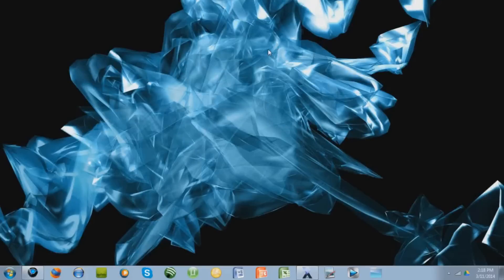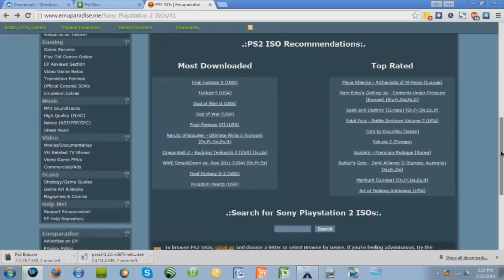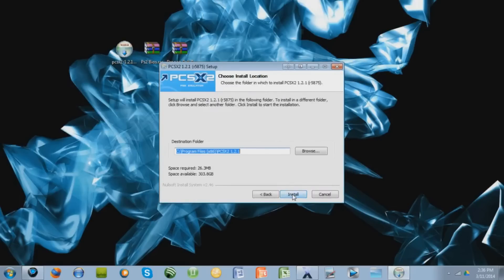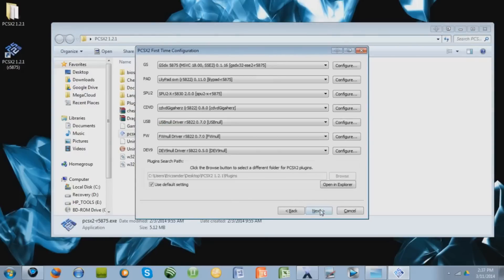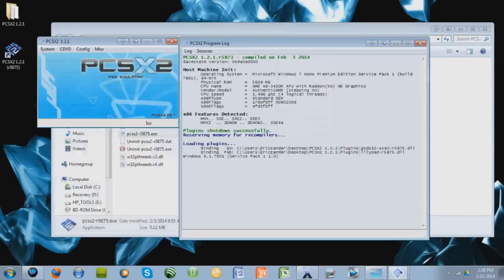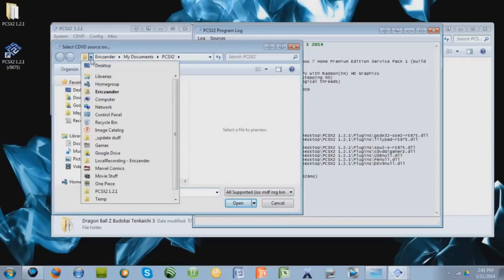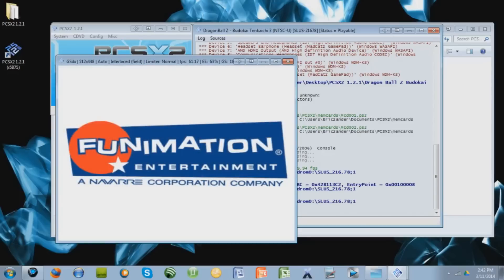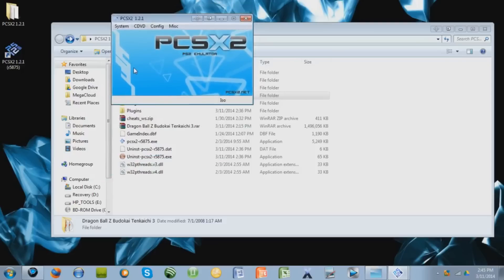[2021] How to get a PlayStation 2 (PS2) Emulator on your PC With PCSX2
Hey everyone Ericzander here!  You're going to love this video!  I don't know why I didn't make it sooner!  You guys are awesome, thanks for all your support!

Note: It would be wise to only download games that you own. Don't hold me responsible for any illegal things that you do as a result of this video.

-Links-

The Bios Files (I updated this AGAIN because the old one broke.)

The game ISOs (There are, of course, many other ways to get the games such as torrenting or ripping them directly from the original discs)

If you are unable to open .rar or .zip files download Win-rar

Obviously this video was provided to you 100% for free but if you want to give back, it would be awesome if you could donate something.  If you do (and leave me a message somewhere that I can see saying that you did) I will give you a shout out in a future video (if you want).  If not, I still hope this video helped!  Thanks!